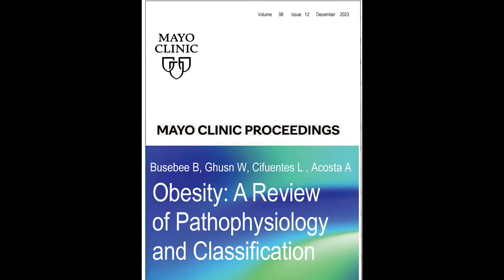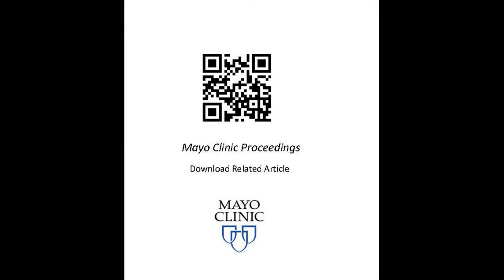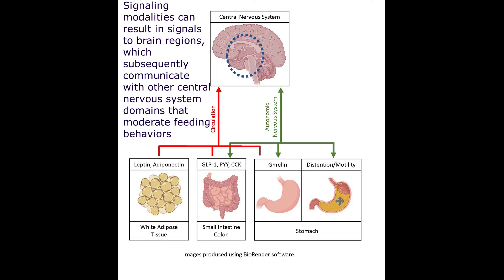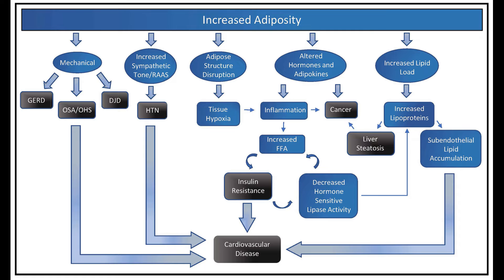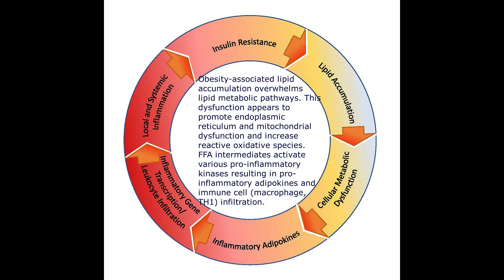Pathophysiology and Classification of Obesity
Dr. Andres Acosta, an Associate Professor of Medicine in Gastroenterology and Hepatology and an obesity expert at Mayo Clinic in Rochester, MN, shares insights from his Review article appearing in the December 2023 issue of Mayo Clinic Proceedings, where he finds significant advancements have been made in understanding the pathophysiology of obesity and obesity related conditions. Dr. Acosta summarizes the established and ongoing research on the pathophysiology of obesity etiology and morbidity. He also reviews obesity classification systems that may allow for improved individualized management.